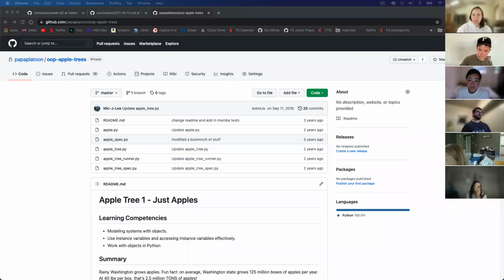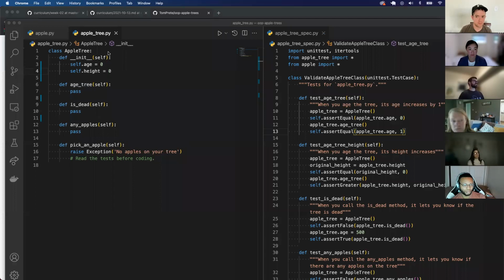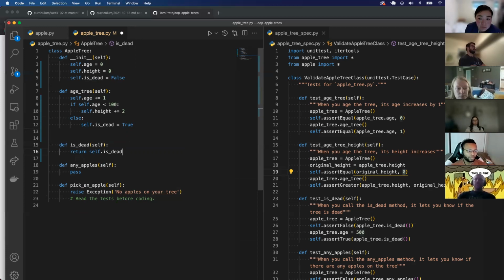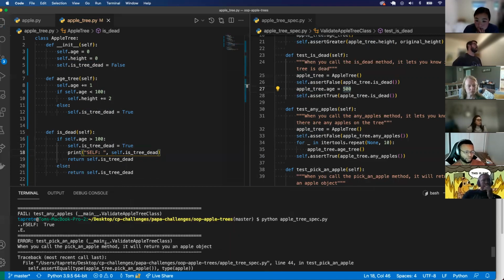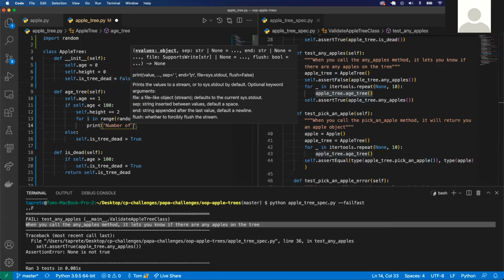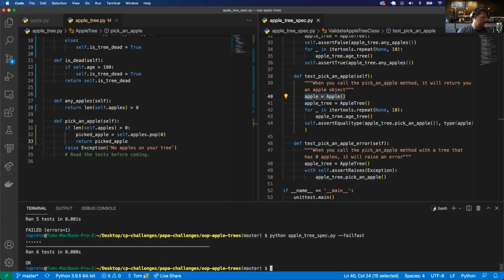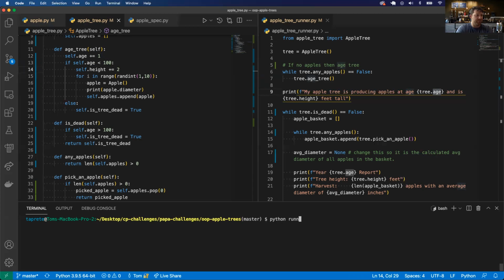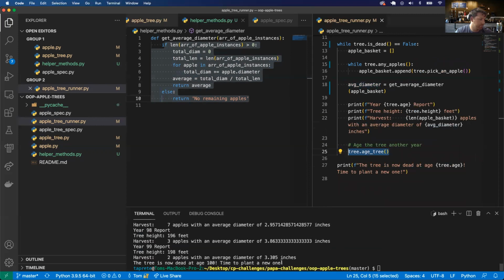W2D4: Apple Trees (2 of 3)